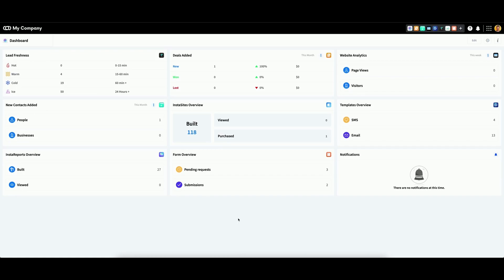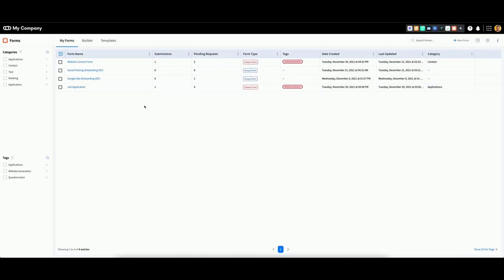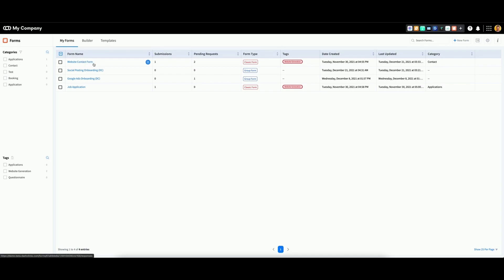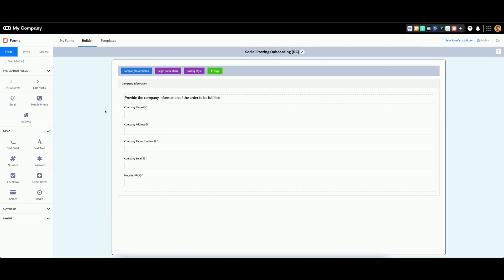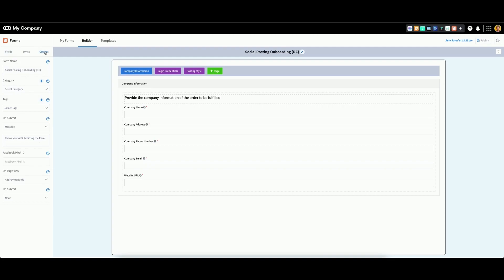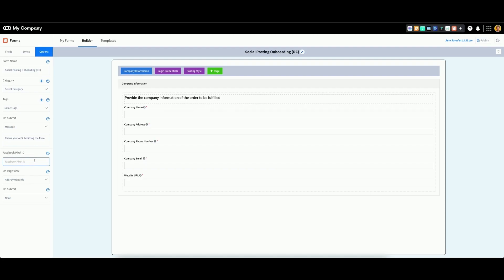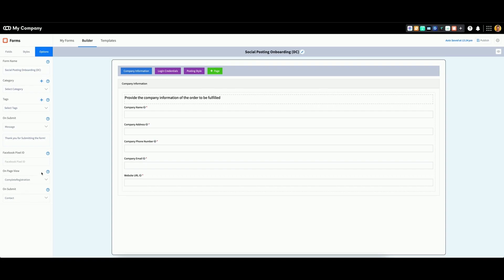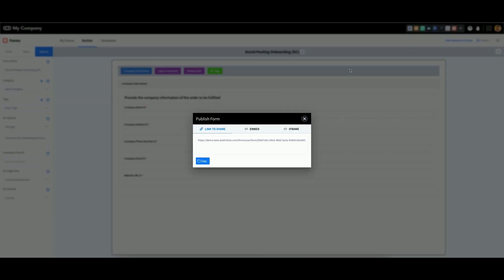Configuring Facebook Pixel Tracking for Your Forms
You can add your Facebook Pixel ID to any form. You can access this option within the builder whenever you are creating a new form. You can also access the builder when editing an existing form.

To add your ID to an existing form, go to the My Forms tab. Hover over the form in question and click on the blue icon that appears. Then, click Edit.

Either route you choose, you will now arrive in the form builder. In the left-side menu, you will see three tabs: Fields, Styles, and Options. Click Options.

The last three sections of this menu all concern your Facebook Pixel ID. You can add your Pixel ID into the field titled Facebook Pixel ID. If you are unsure how to find your Facebook Pixel ID, follow the instructions below:

Finding Your Facebook Pixel ID

1. Go to your Facebook Business Manager Manager account.

2. In the navigation bar on the left, click on Events Manager.

3. Under the Data Sources tab, you should see all of your Facebook Pixels next to their corresponding business. You can find the ID next to Pixel ID. Copy this and paste it into the appropriate field in the form builder.

Selecting Your Events

After adding your Facebook Pixel ID to the form, you need to select the events you want to trigger after a user takes a specific action. The two actions we are concerned with are ‘On Page View’ (each time a user visits the page), and ‘On Submit’ (when a user completes a form submission).

You can find the list of standard Facebook Pixel events in this help article courtesy of Facebook

When using submission forms, the events you are most likely to use are Complete Registration, Contact, Lead, Schedule, Submit Application, and View Content. However, you may find creative uses for the additional options.